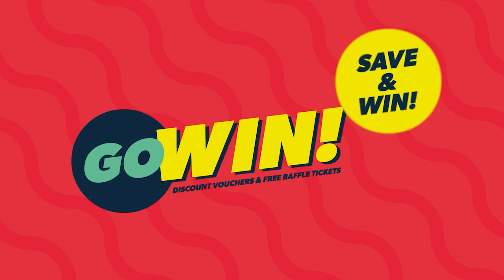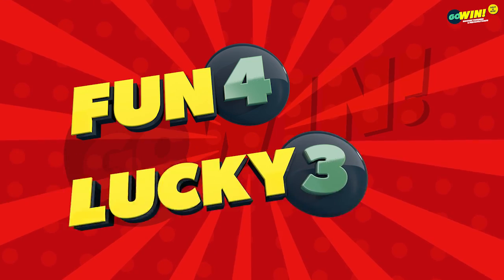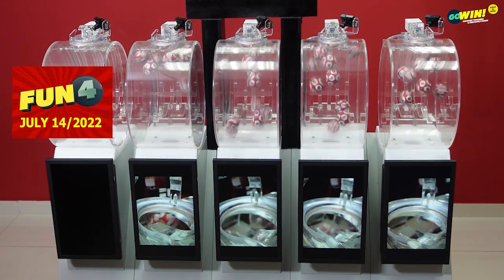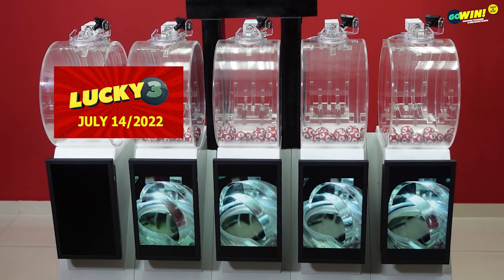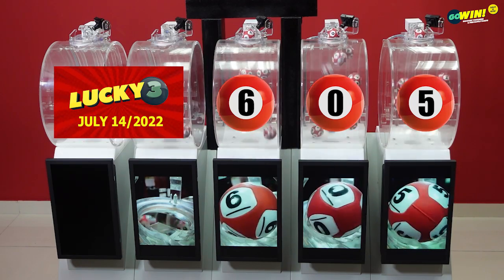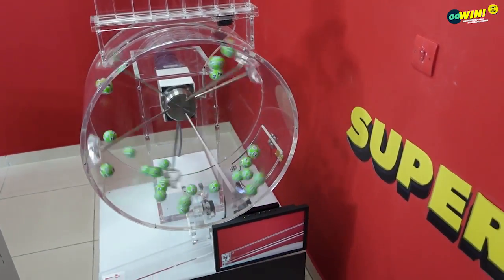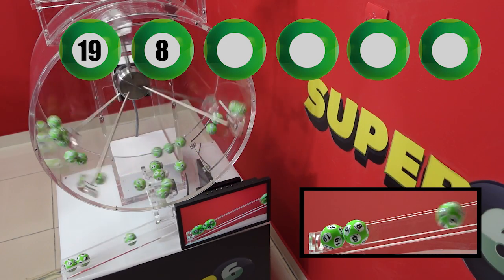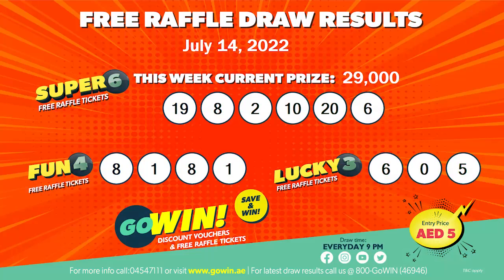GoWIN Draw results for July 14, 2022.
Please visit our GoWin Main Office and WIN big with our MEGA multipliers with GoWin Free Raffle Draws @9PM daily. Like and follow our Facebook and Instagram page.